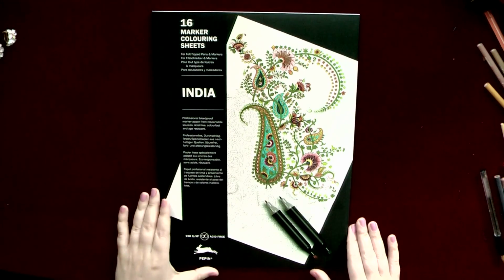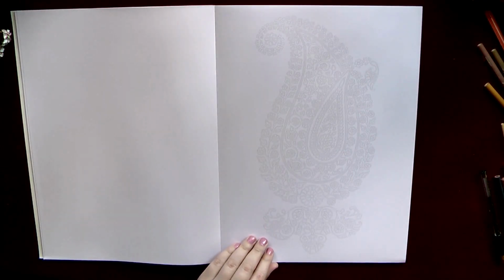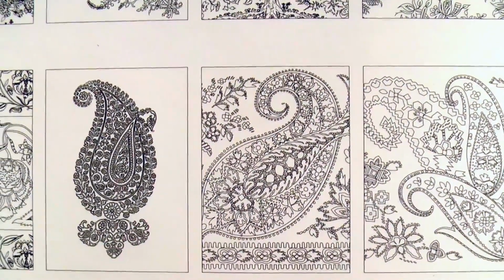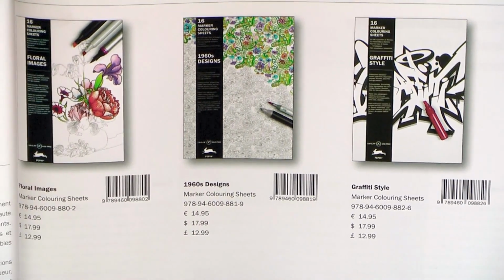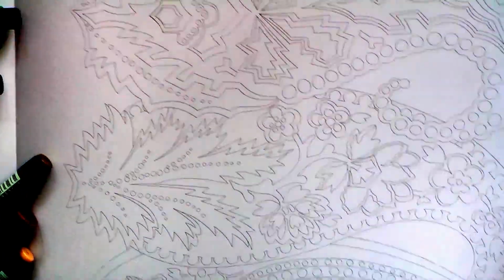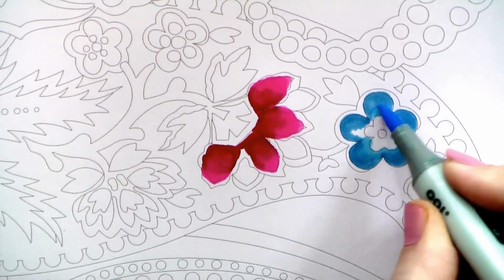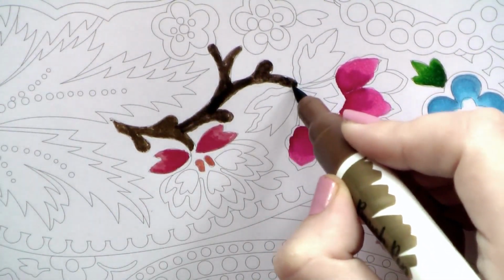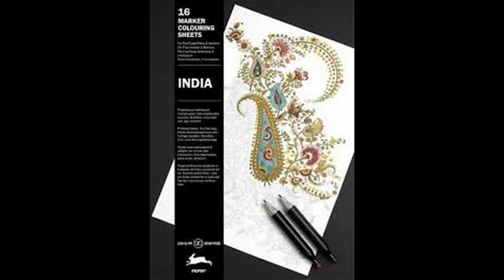'INDIA' Review of Artists' Colouring book for markers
You can see all available books by Peppin Press on Bookdepository or on Amazon